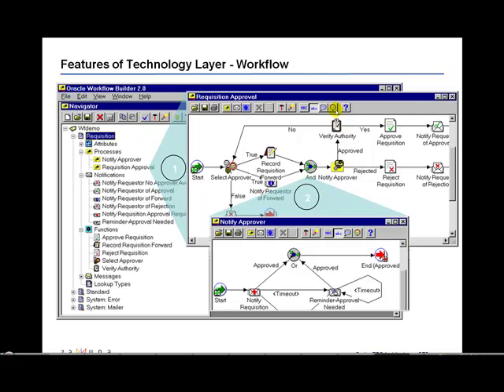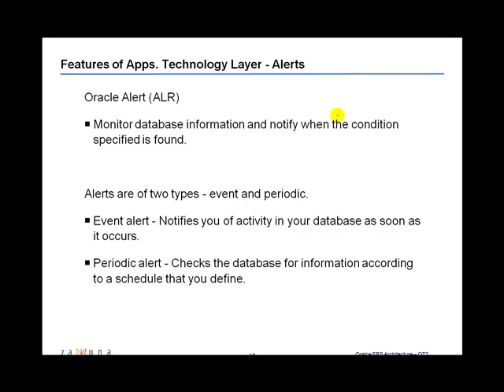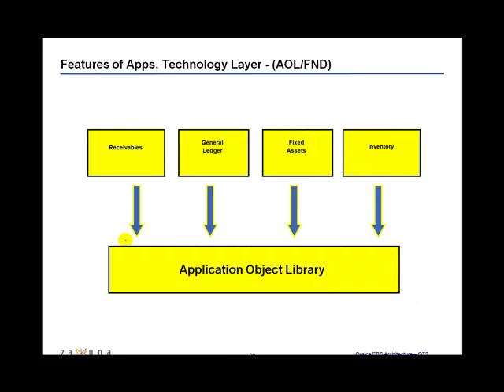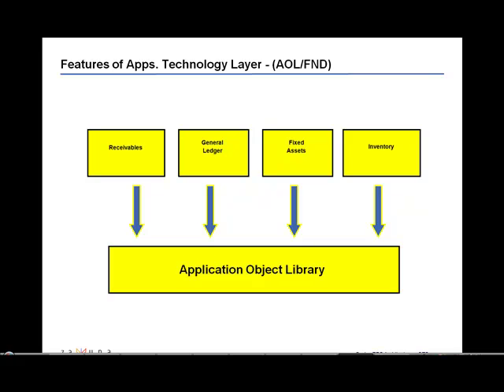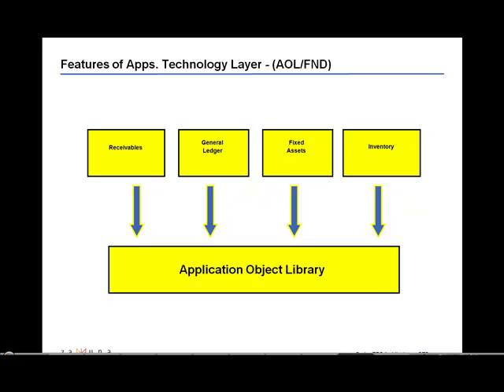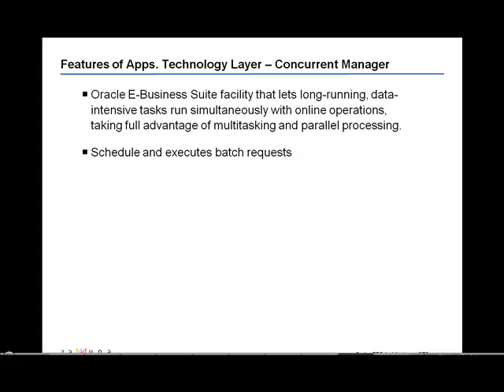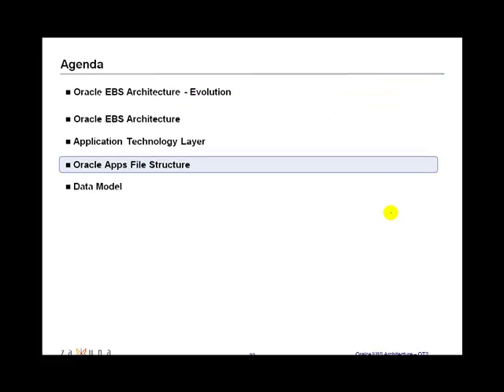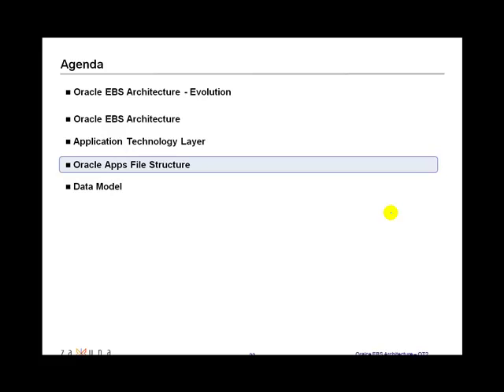OracleAppsArch4of7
Oracle Apps Architecture